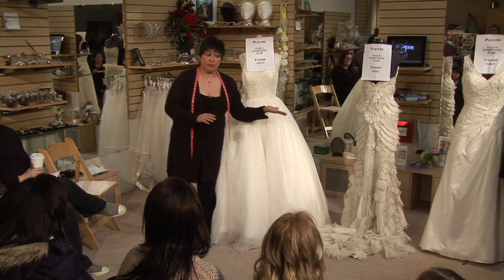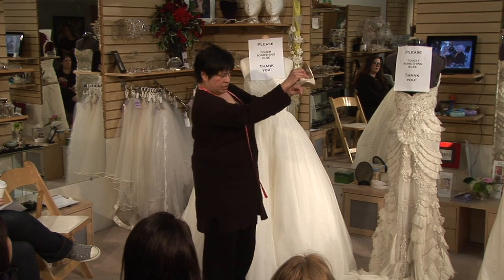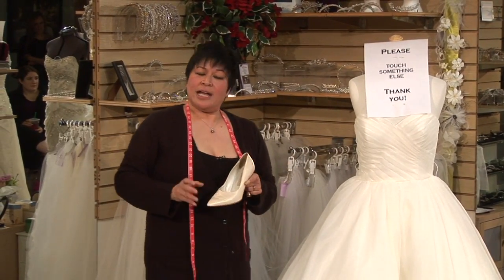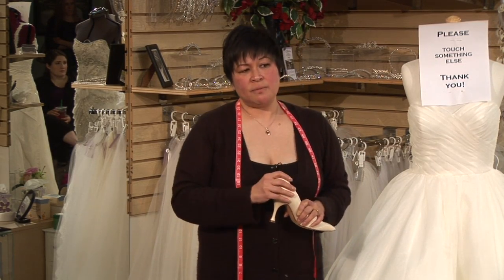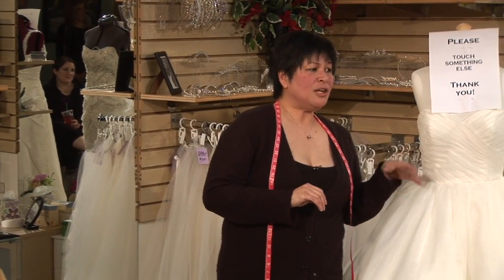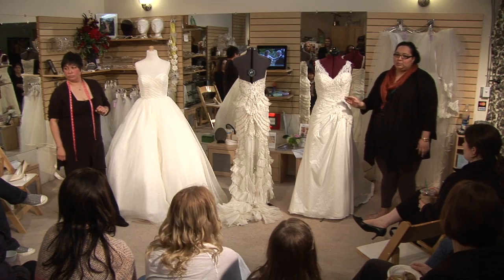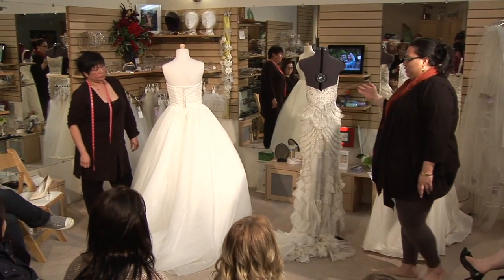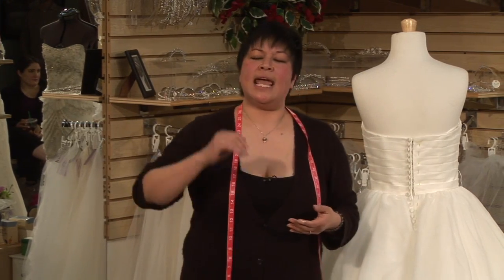Part 1 of 3 - What To Know about Alterations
Andrea Hoyt & Lei Kaula with August Veils tell all about what brides news to know when it comes to wedding dress alterations.